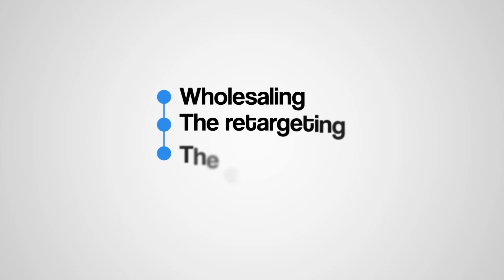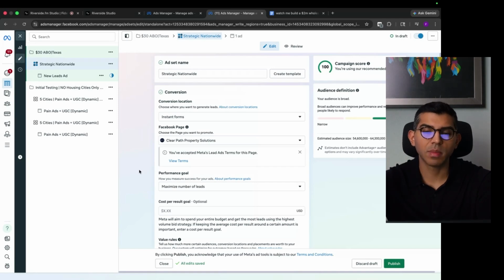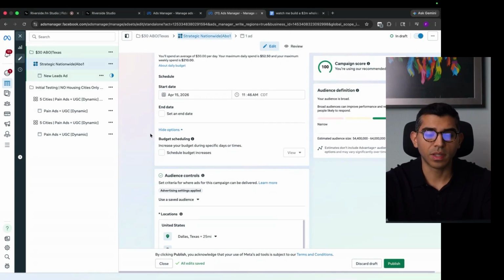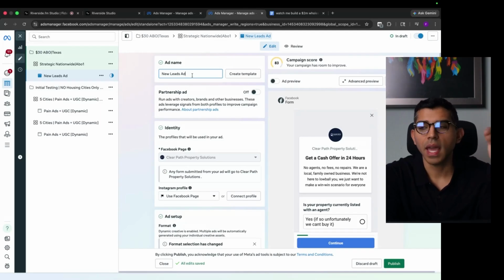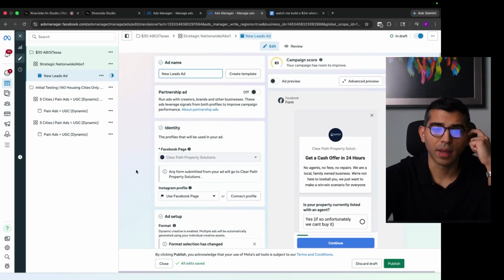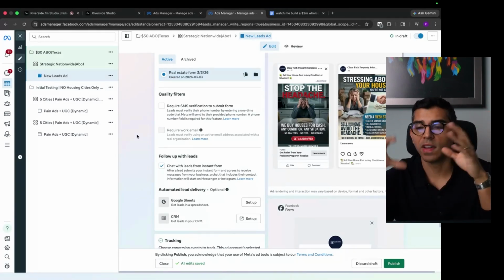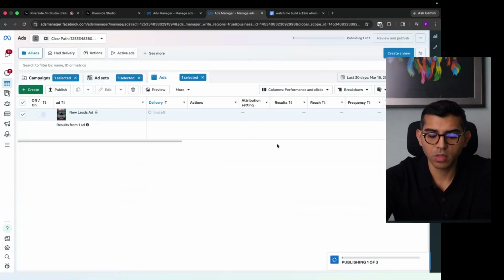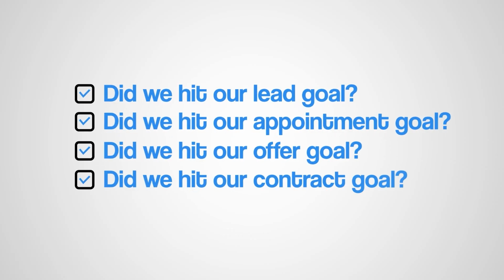I Built This $1M Real Estate Ad Campaign in Under 30 Minutes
I build a full Facebook ads campaign from scratch and show exactly how I’d scale it toward a $1M outcome using the same systems behind my real estate wholesaling business.

You’ll see how I structure everything in real time, from campaign setup to targeting and offer, all built around proven wholesaling and wholesale real estate strategies that consistently generate leads.

This campaign ties directly into building a scalable real estate business and creating real opportunities to make money online, and I also connect everything back to my full wholesaling real estate step by step framework so you can understand how each piece fits together.